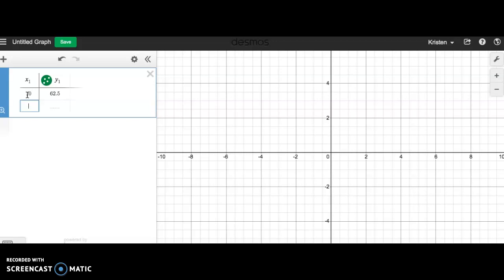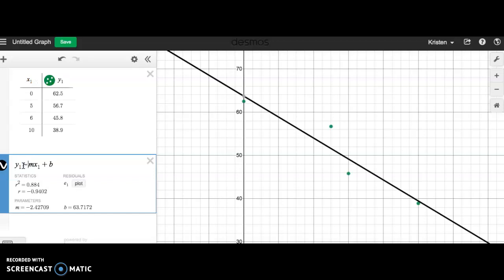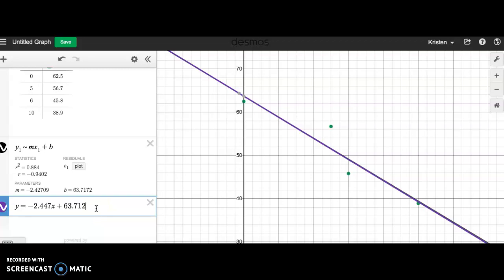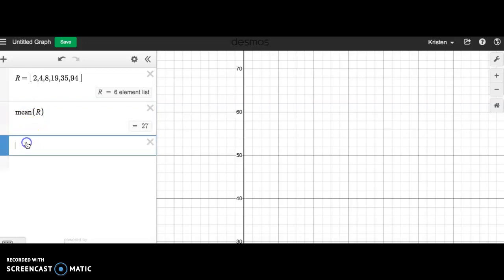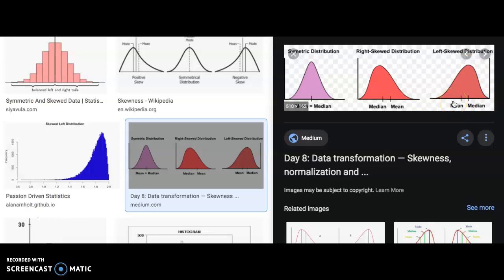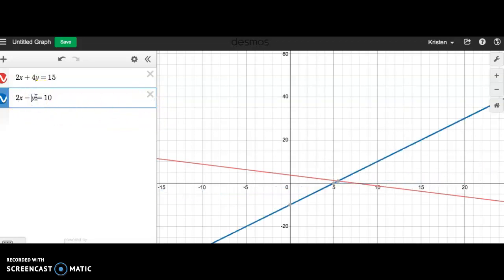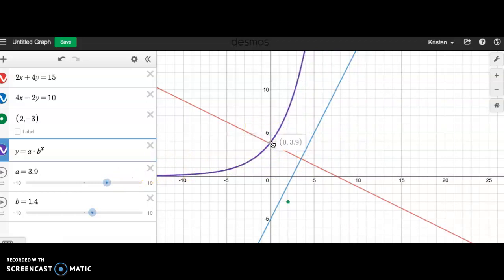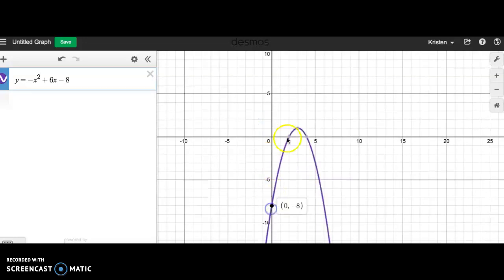Quick Desmos Reminders for Test